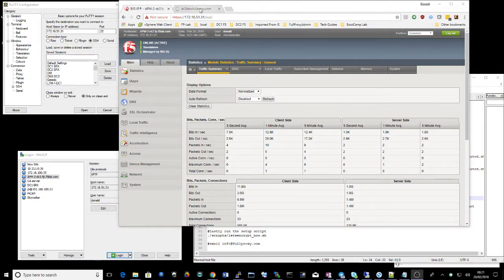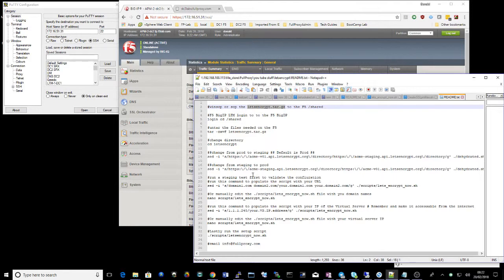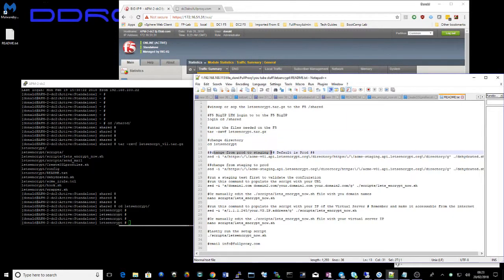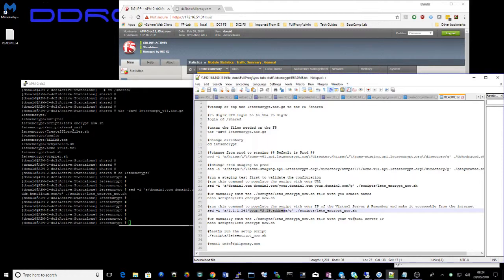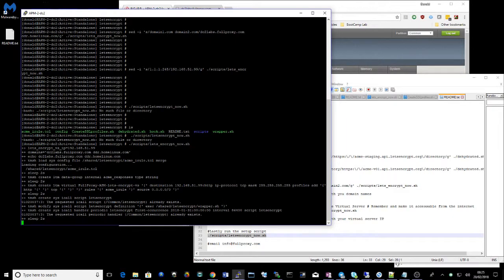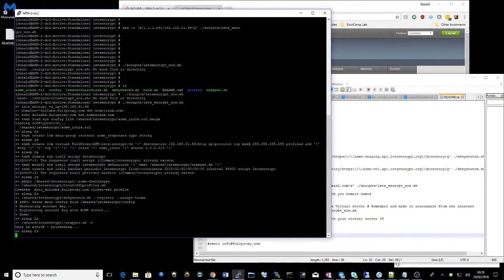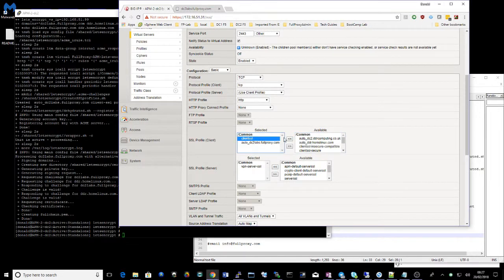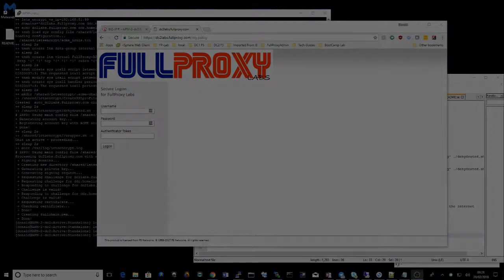F5 BIG-IP LetsEncrypt Demonstration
Donald Ross demo’s the Let's Encrypt automated certificate process and talks through a custom script to automate the challenges and certificate deployment.